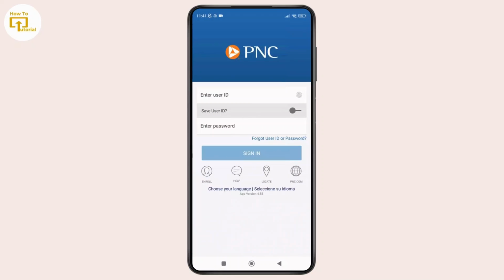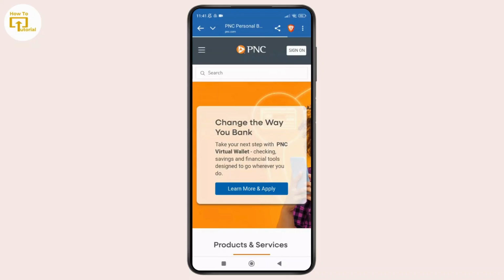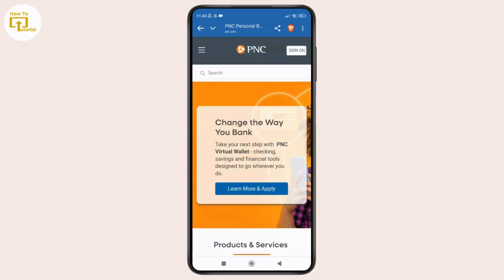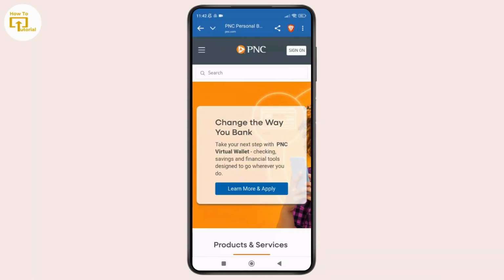How to Send Money Using Zelle on the PNC App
How to Send Money Using Zelle on the PNC App @LoginHelps
Learn how to easily send money using Zelle on the PNC app in just a few simple steps. This step-by-step tutorial covers logging in, enrolling with Zelle, linking your PNC account, sending money, and managing pending payments. Whether you're new to Zelle or switching banks, this guide will help you send money quickly and securely using the PNC mobile banking app.

Chapters:
00:00 - Introduction
Welcome and overview of sending money using Zelle on the PNC app.

00:15 - Log in to PNC App
How to log in to your PNC mobile banking app.

00:30 - Access Zelle Feature
Tap "Send Money with Zelle" and get started.

00:50 - Enrollment Process
Enroll using your US mobile number or email, and verify.

01:10 - Linking Your Account
Choose your PNC account to link with Zelle.

01:30 - Sending Money
Enter recipient details, amount, memo, and confirm.

01:55 - Managing Payments
Understand pending payments and cancellations.

02:05 - Conclusion